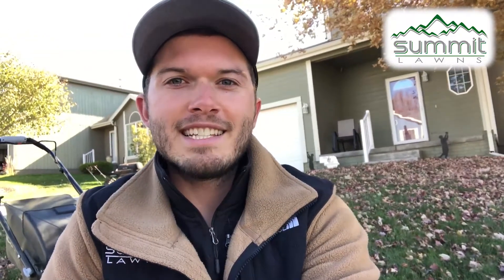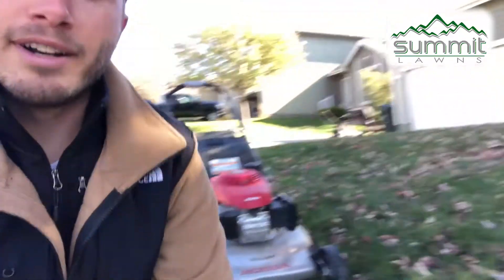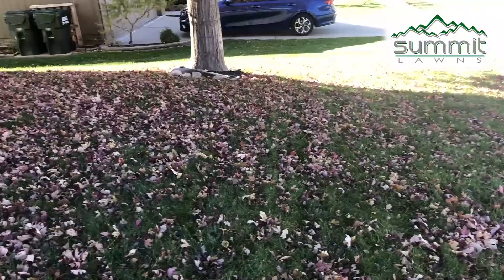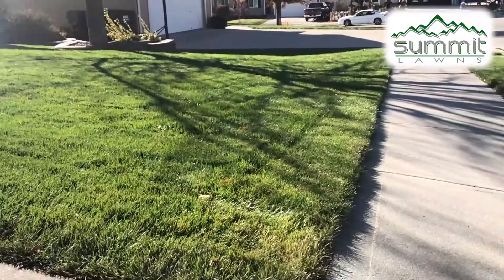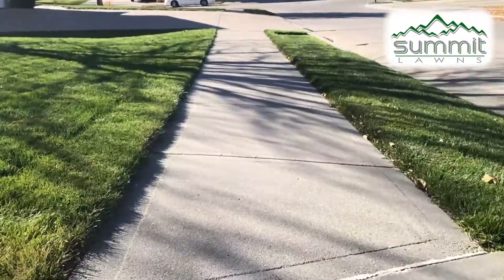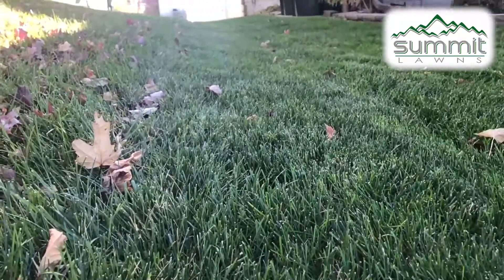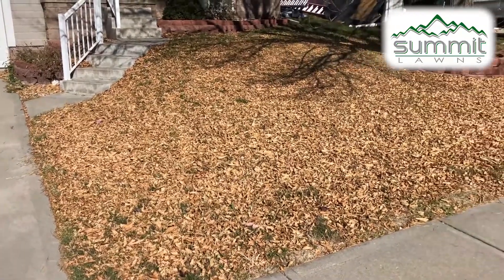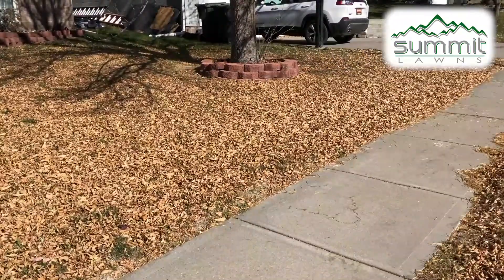🍂What is the best way to pick up all those leaves?!🍂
Here is the fastest way we have found to pick up a lot of leaves really fast.

If you need a hand with leaf cleanup or yard care this season we would love to help you out.